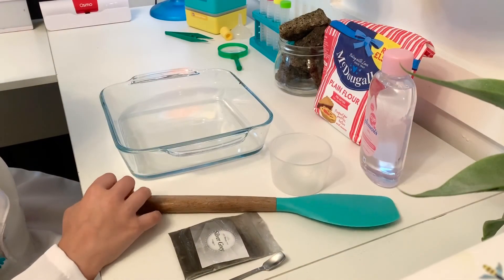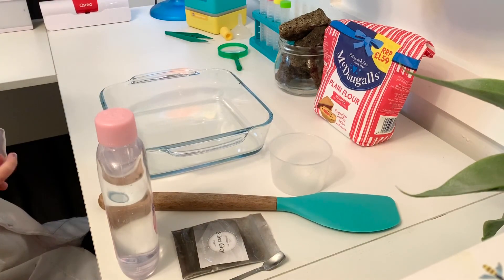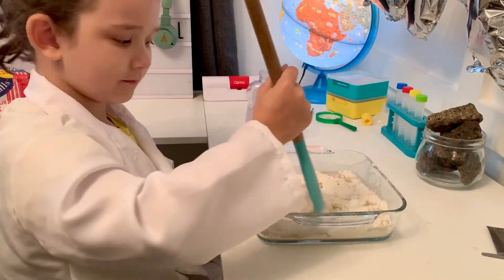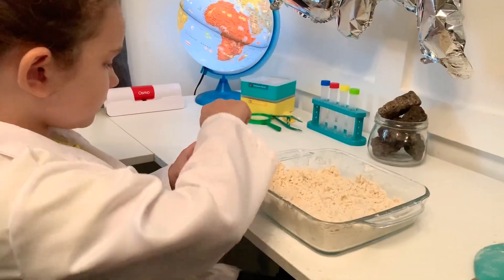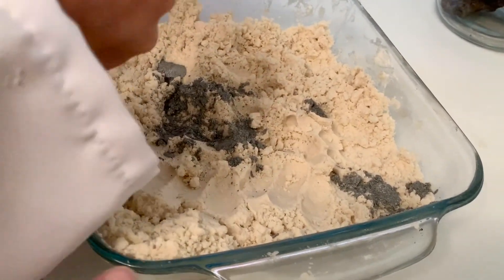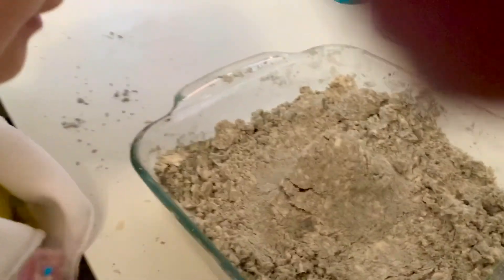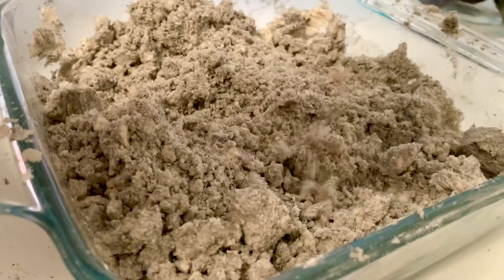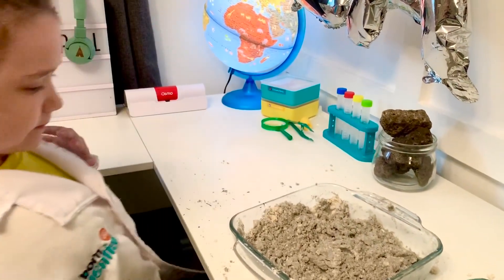Incredible Astronaut Moon Sand You Need to Try at Home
Join Astro Liz in her home learning lab as she creates silver, kinetic Moon Sand using three simple ingredients! It's one small step for man, one giant leap for mini-scientists in this lunar recipe!

For this recipe you will need:
4 cups flour (plain or all purpose)
1/2 cup oil (mineral oil works best but any cooking oil will do!)
(Optional) Silver, cosmetic grade mica (Note: You can find this on Amazon!)